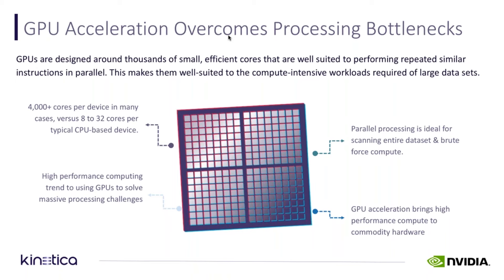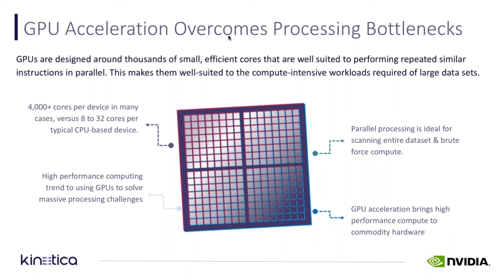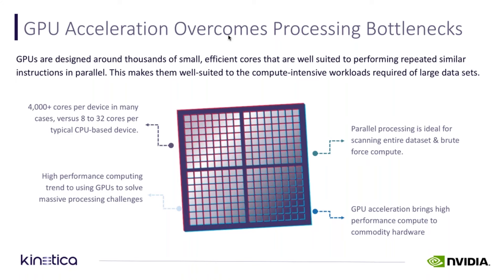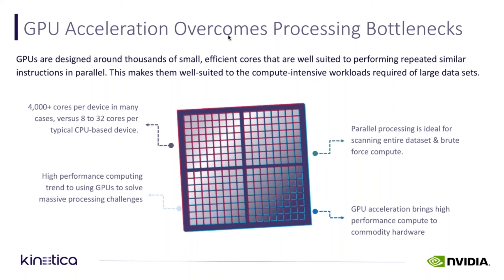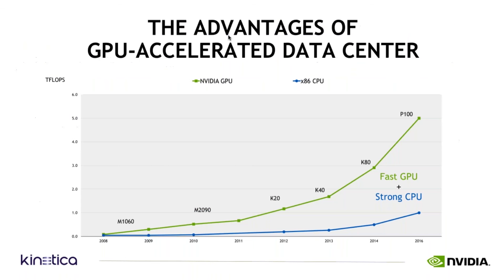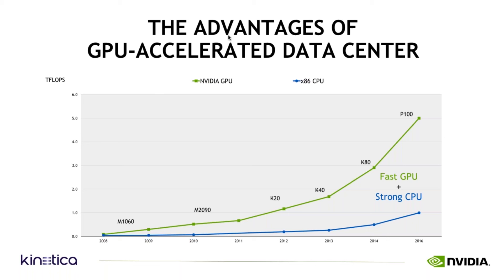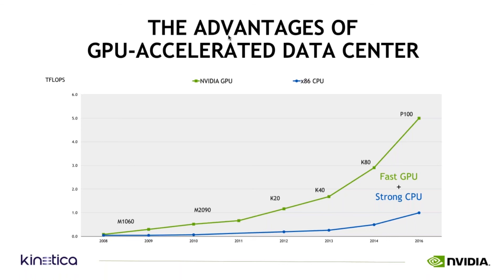History of the GPU, Compute power of GPU, and GPU vs. CPU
Sr. Director of Partner Solutions for NVIDIA John Barco examines the history and compute capabilities of the GPU in contrast to the CPU